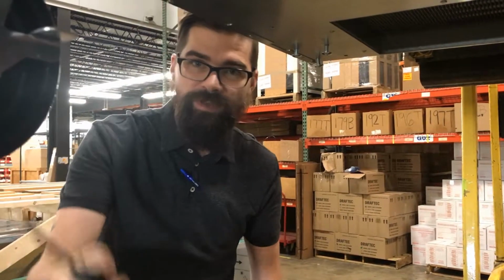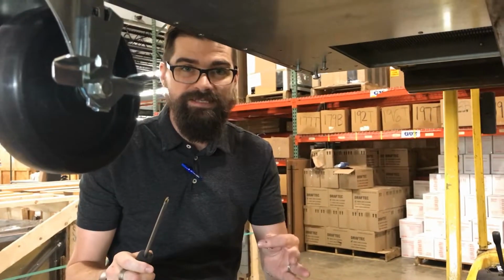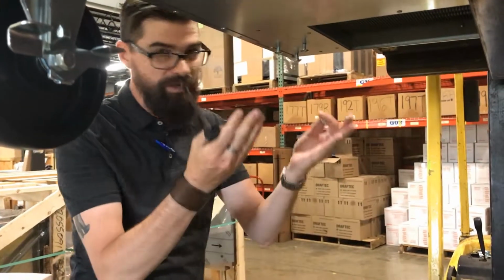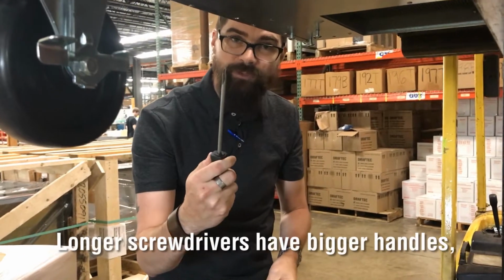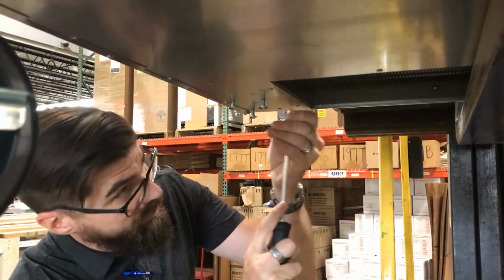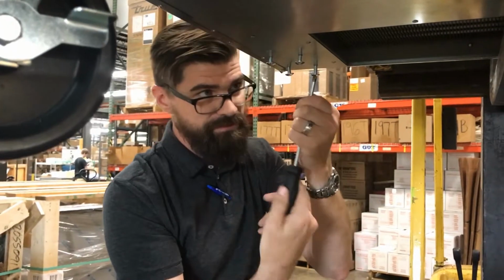How to Install Volition Plate Casters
This video will show you some tricks to installing the plate casters on Volition undercounter refrigerators & freezers, sandwich & pizza prep units.